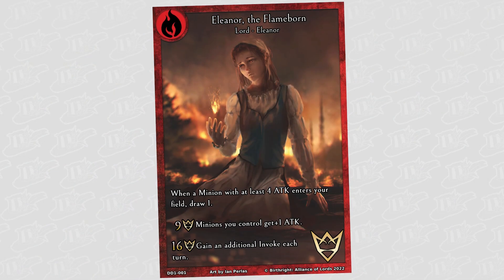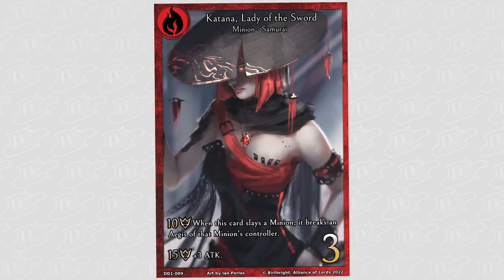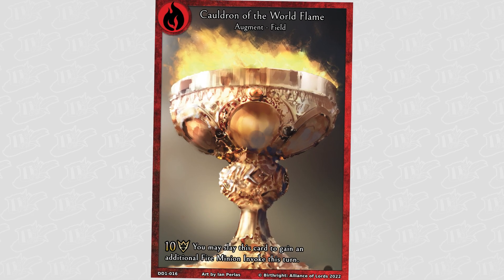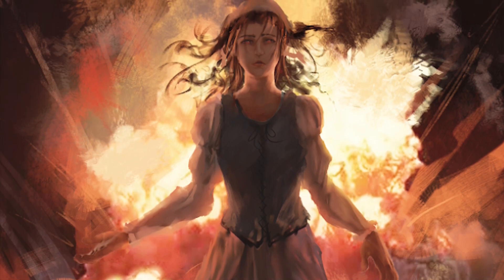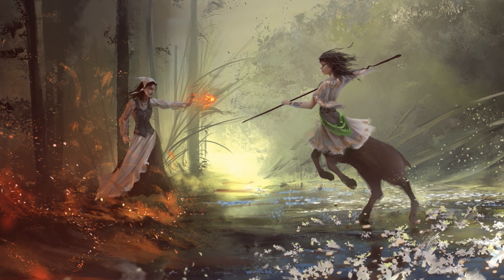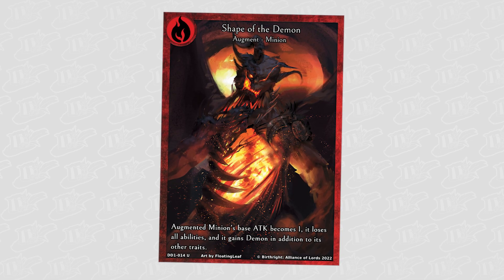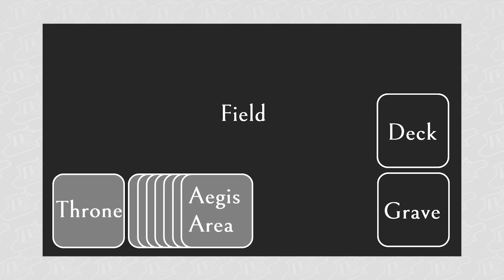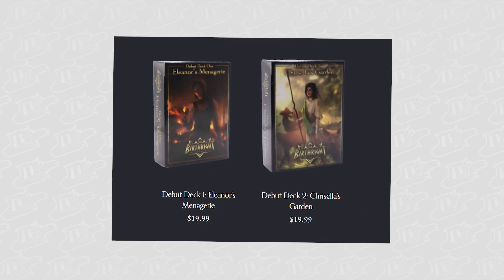YOU MUST PLAY THIS TRADING CARD GAME!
Recently I've been playing a lot of trading card games and I think I may have found one of my favourites. Today, we take a look at Birthright Alliance of Lords, a brand new TCG that has some of the best gameplay I've tried in a while!